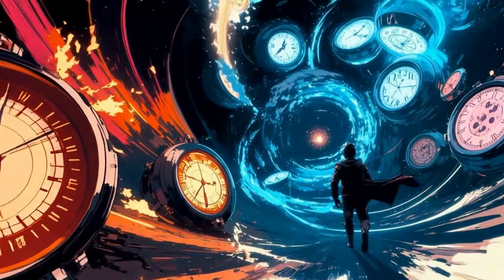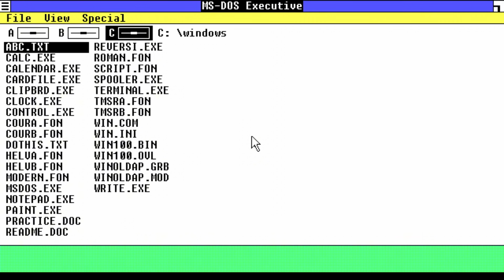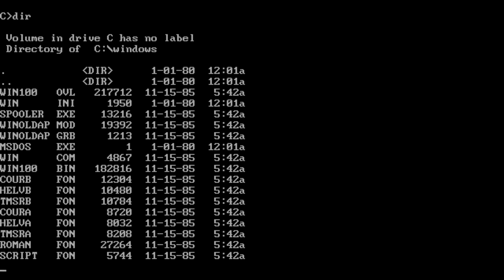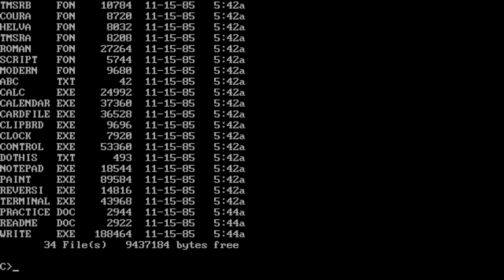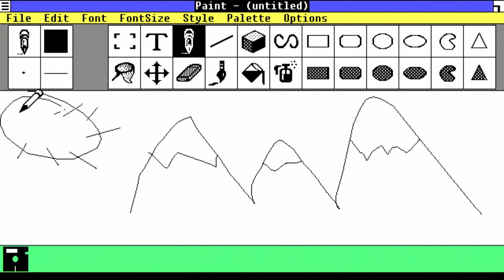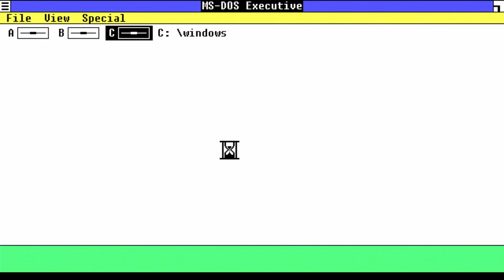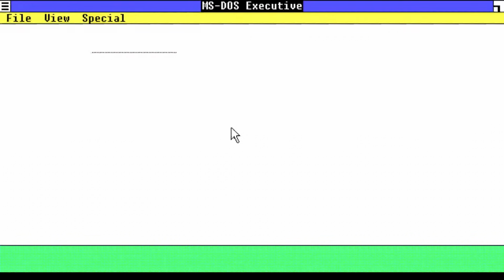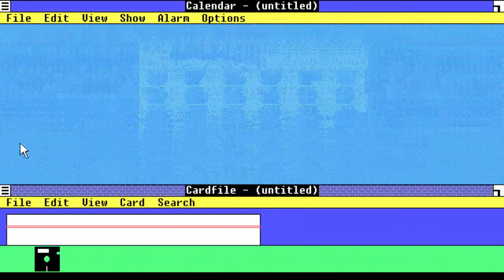How Microsoft STOLE Windows From Apple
Was Windows stolen from Apple? The legendary tech war between Microsoft and Apple didn’t start with the iPhone… it started HERE. In 1985, Windows 1.0 launched — clunky, slow, and revolutionary. This awkward beginning sparked a rivalry that shaped every PC you’ve ever used.

In this first episode of Windows Through the Ages, we dive into the origin story that led to the most iconic operating system on the planet. Before the Start Menu. Before the taskbar. Before Windows ruled the world… it had to start somewhere.

📌 Next Episode → Windows 2.0: The version Apple tried to kill.